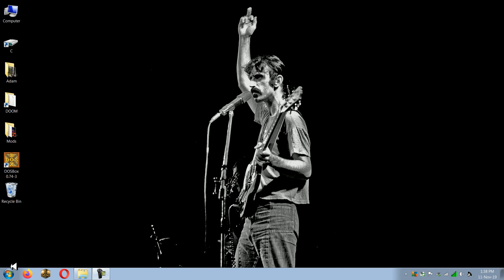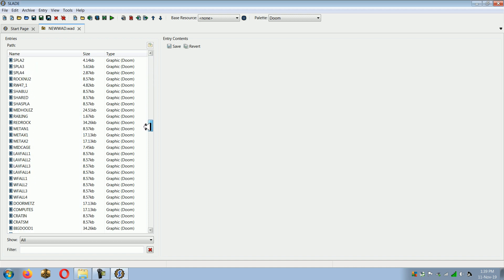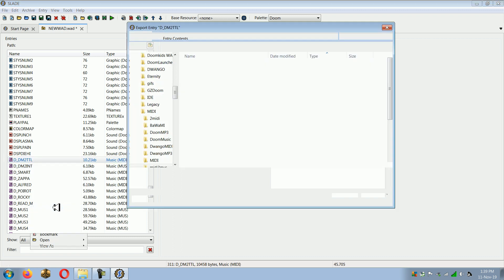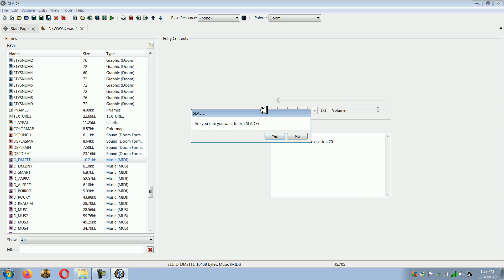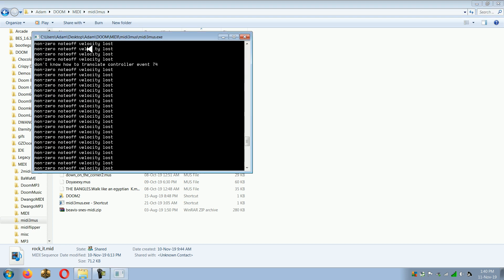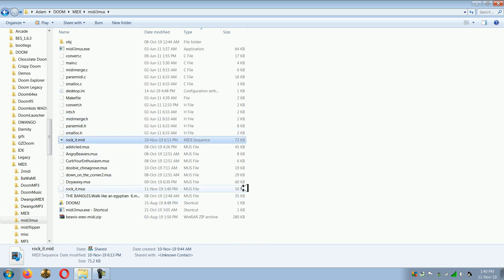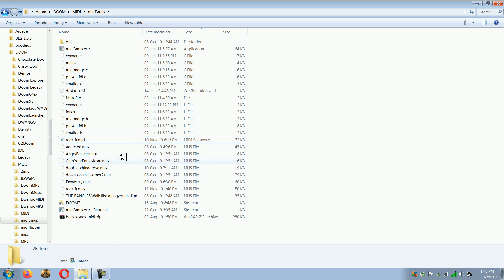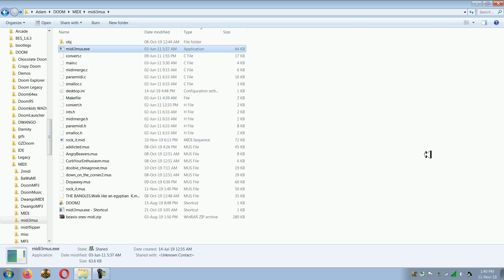MUS to MIDI, MIDI to MUS - Doom Tutorial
Converting MUS to MIDI and MIDI to MUS.